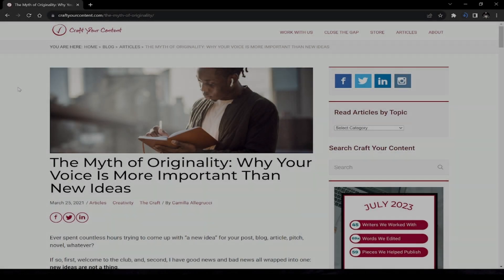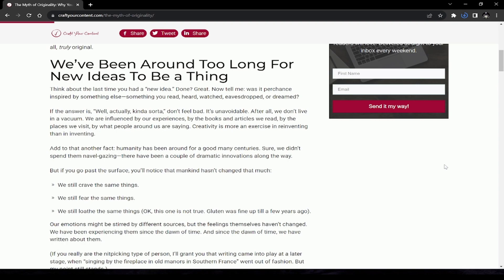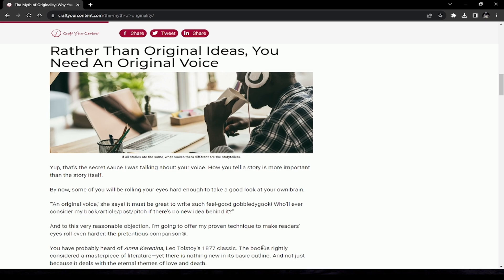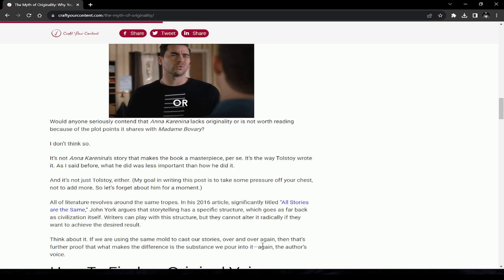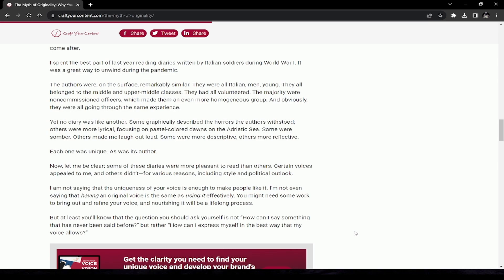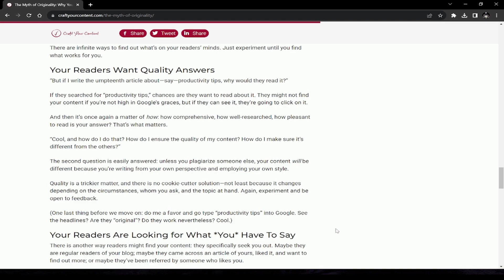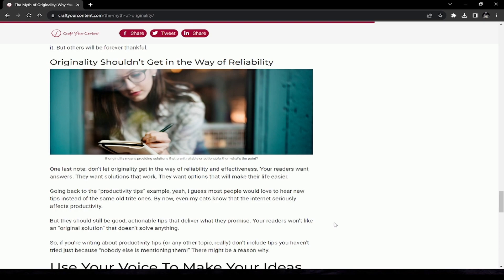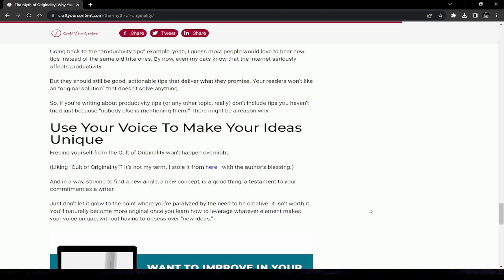The Myth of Originality | By: Kaine Walker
In this video, we will discuss the Myth of Originality.
Join our Writing Club Discord Server

00:00 - Intro
00:07 - Subscribe
00:19 - Today's Topic
01:45 - The Article
02:48 - We've been around too long
04:21 - Thoughts on article intro.
04:43 - An Original Voice
06:56 - Finding an Original Voice
08:25 - Bonus: Business Writing
08:56 - Your Readers Are Your Main Source Of Ideas
09:51 - Your Readers Want Quality Answers
10:58 - Your readers want YOU!
12:26 - Use your voice to be unique
12:53 - Closing Thoughts.
13:57 - Thanks for watching.